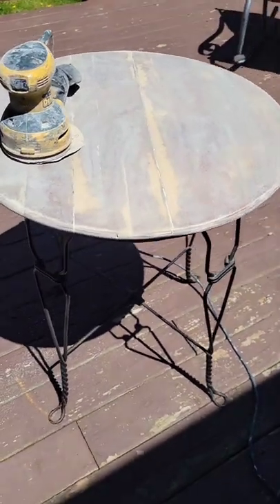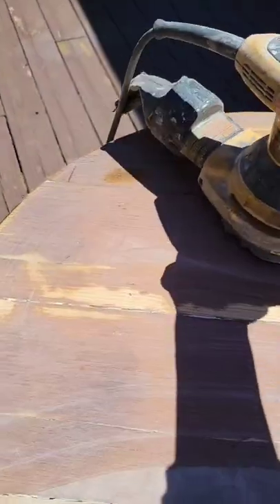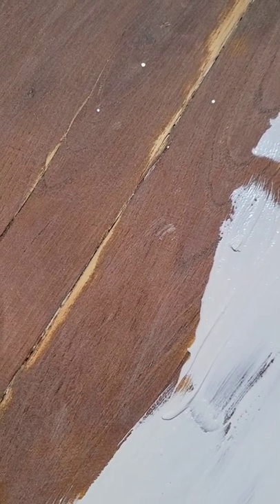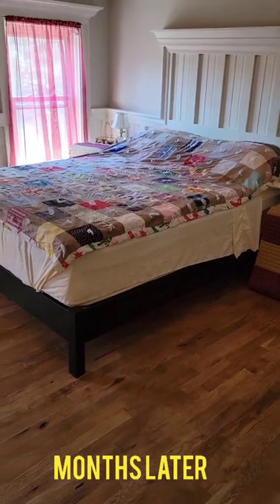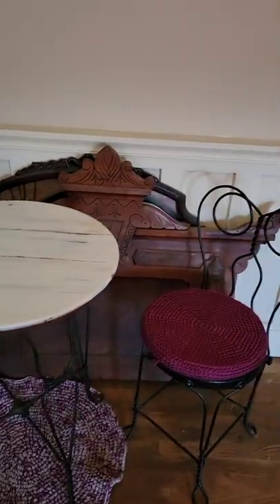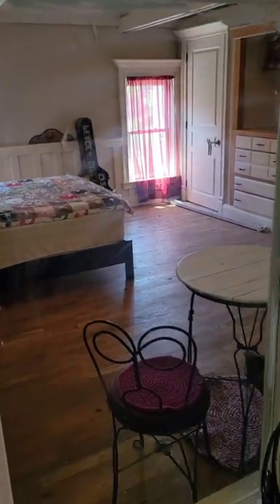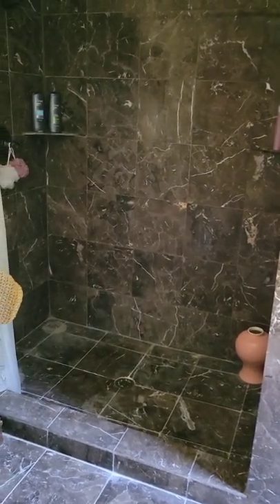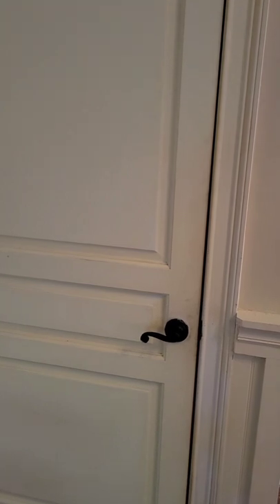Refinishing a Bistro Set for the Guestroom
Scored this bistro set for $20. So I refinished it. Showing you the process and a tour of my guestroom.